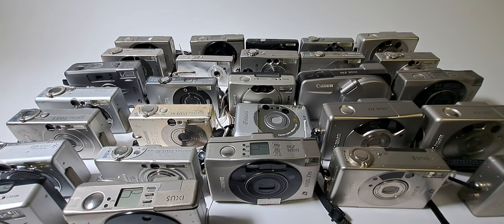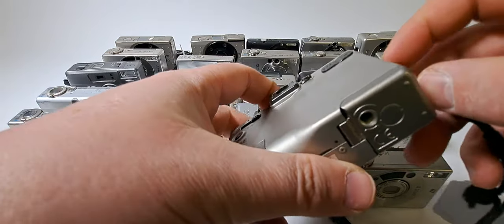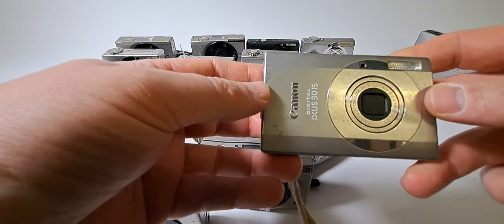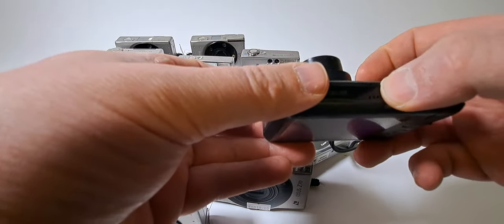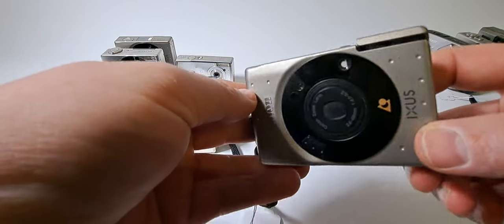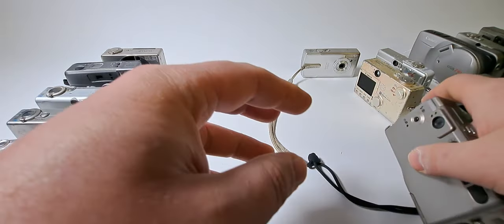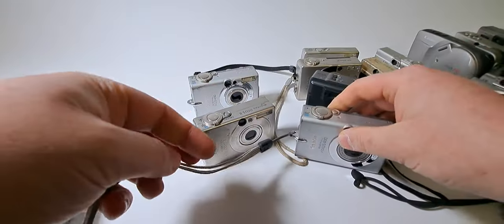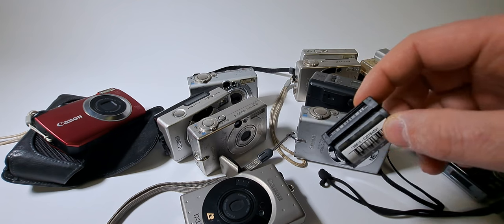29 Canon Ixus Digital and APS Film Cameras